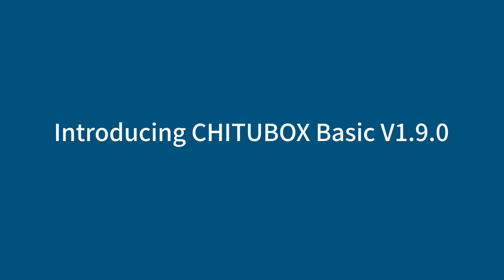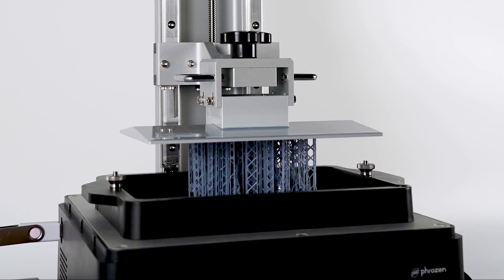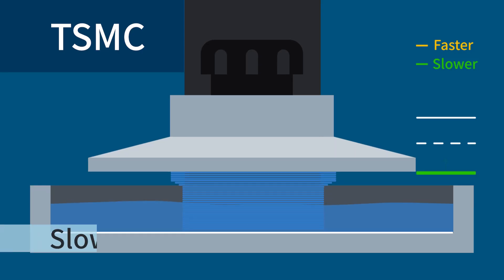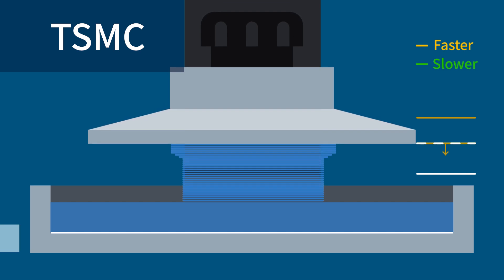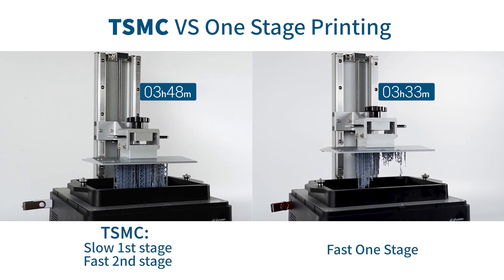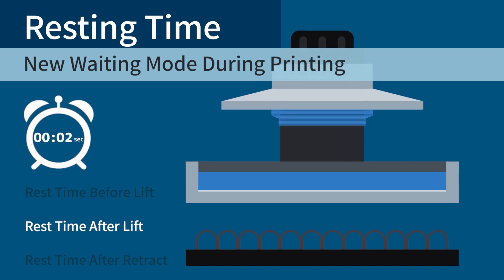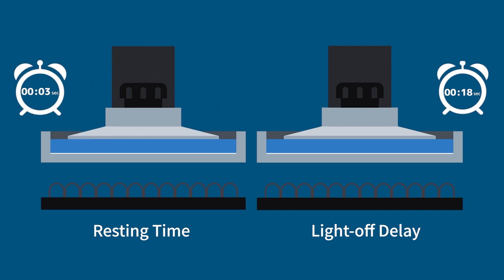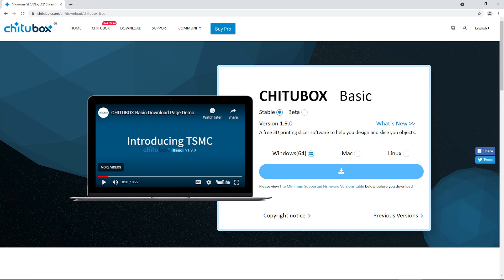Introducing CHITUBOX Basic V1.9.0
CHITUBOX Basic V1.9.0 is released!

New features:
- TSMC (Two-Stage Motion Control), for CTB printers only
- Resting Time, for CTB printers only
- Optimized slice speed

New printers supported:
- ELEGOO MARS 3
- EPAX X1-4K
- EPAX E10 5K
- EPAX X10 5K
- Flashforge Foto 6.0
- Flashforge Foto 8.9
- Peopoly Phenom Prime
- Phrozen Sonic Mega 8K
- Phrozen Sonic XL 4K

Bug fixes:
1. Fixed the raft shape can't be changed when editing supports
2. Fixed using Tolerance Compensation may cause some layers to disappear
3. Fixed the software crashes
-when adding heavy auto supports for some models
-when using Tolerance Compensation on some complicated models
-when hollowing and infilling a large model

Want to get instant support and chat with other users?